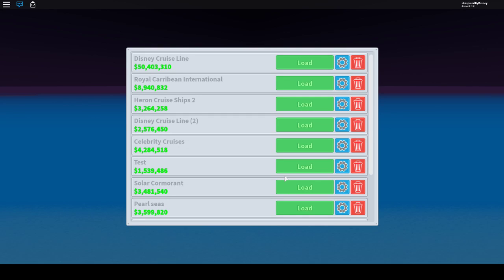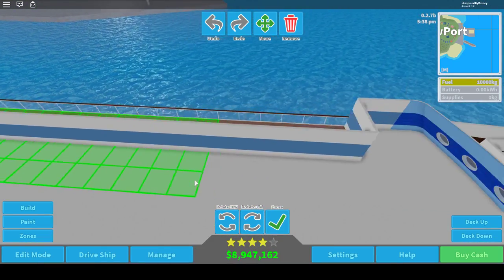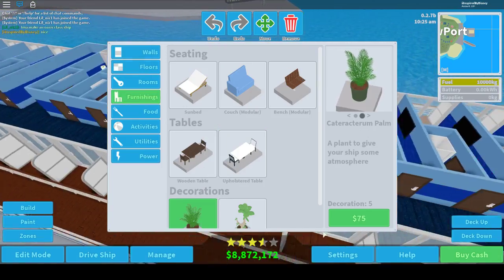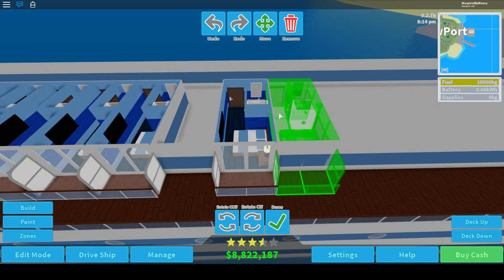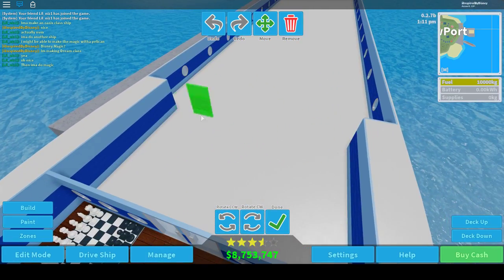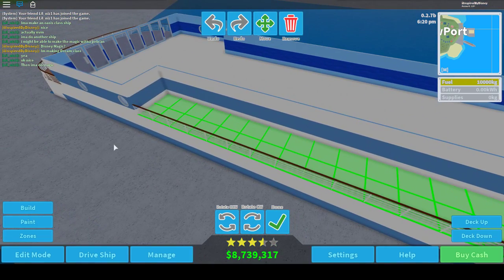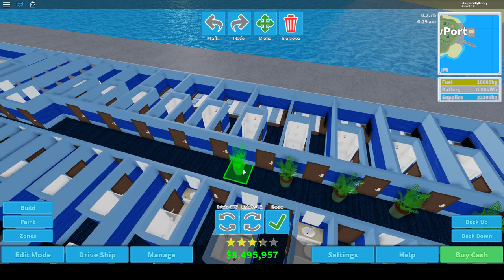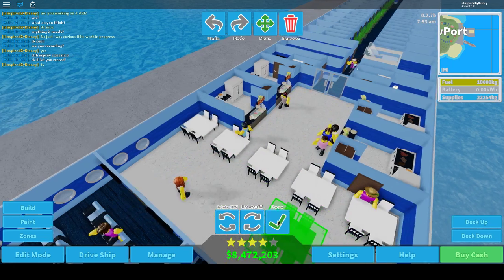Cruise Ship Tycoon (BETA) Dream Class tutorial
(Class design is not mine belongs to the Walt Disney Company.) Sorry, I haven't uploaded for a while! So here's a new tutorial 2 hour long special..